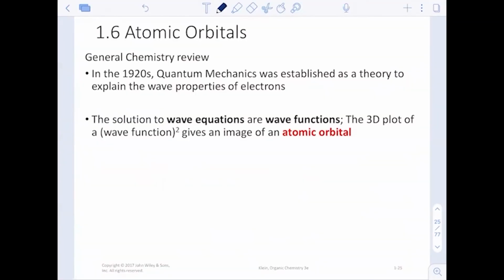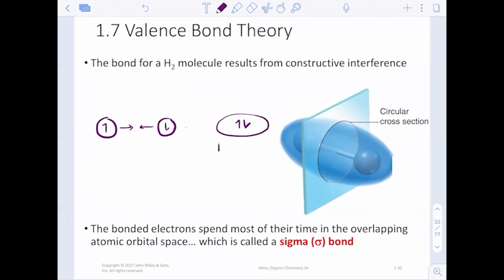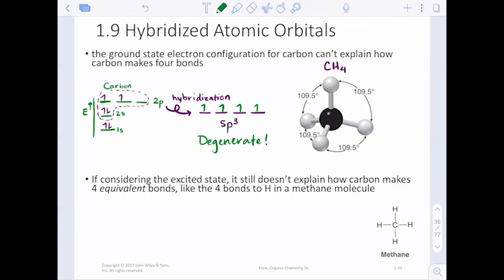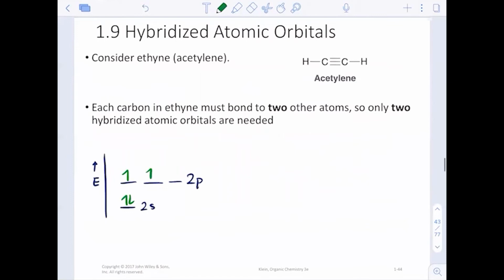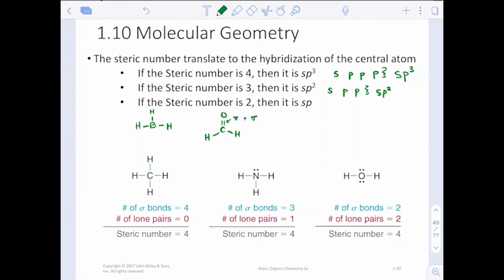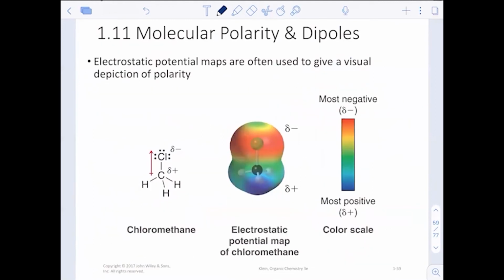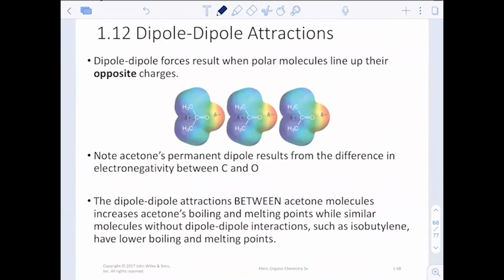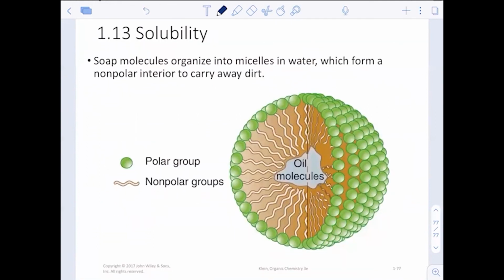Ochem Bonding 2